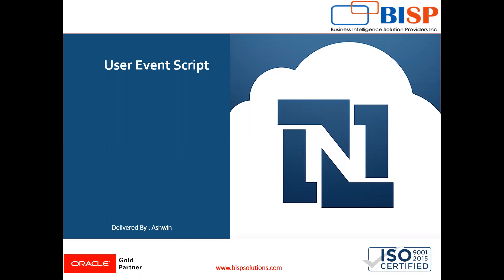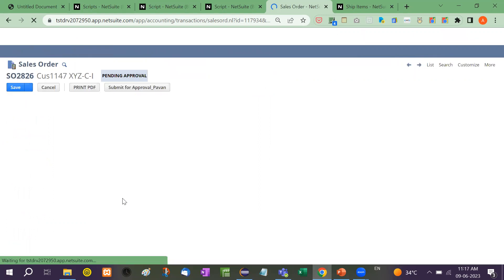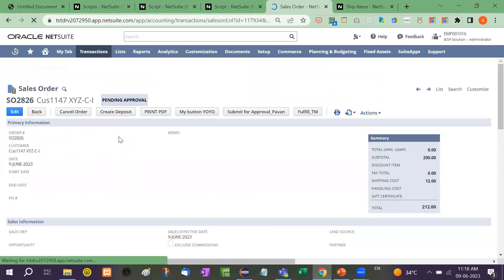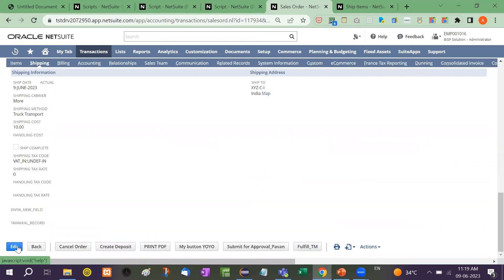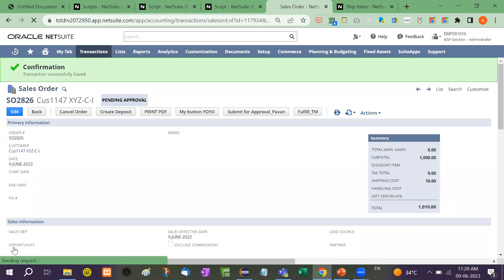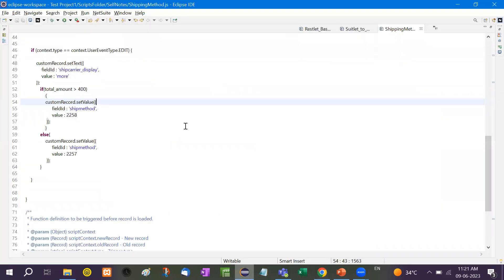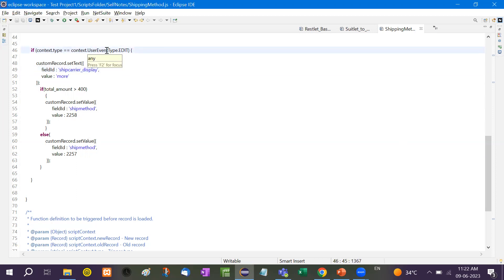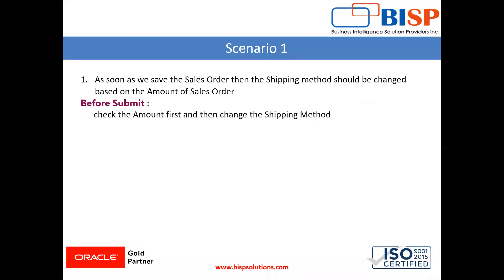NetSuite Suitescript Dynamically change Shipping Method | Oracle NetSuite Consulting | NetSuite BISP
In this video tutorial, we will explain What is Dynamically change Shipping Method in NetSuite Suitscript?
Learn NetSuite Suitescript Dynamically change Shipping Method
Oracle NetSuite Consulting | NetSuite BISP